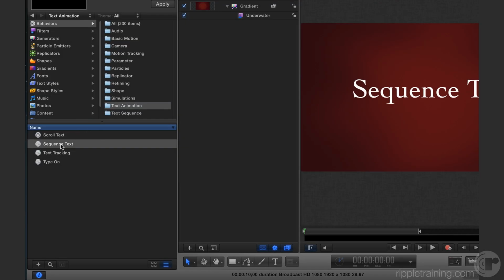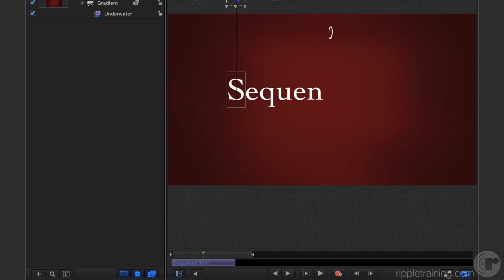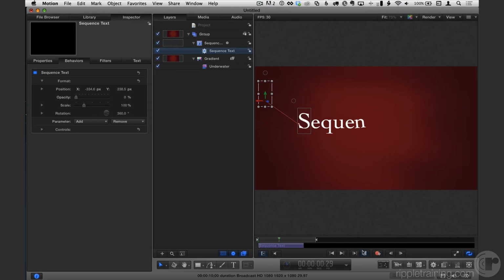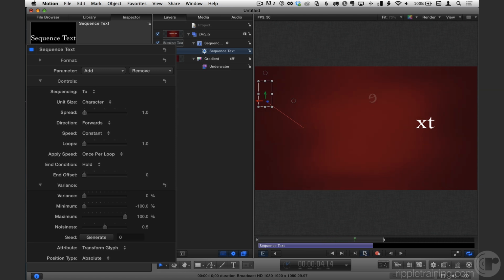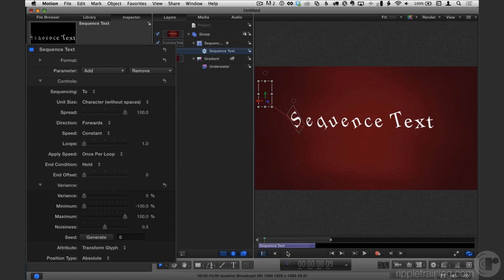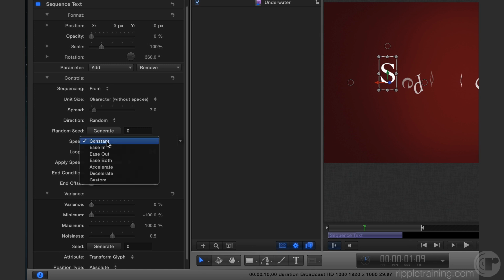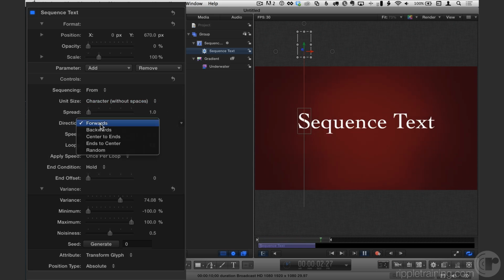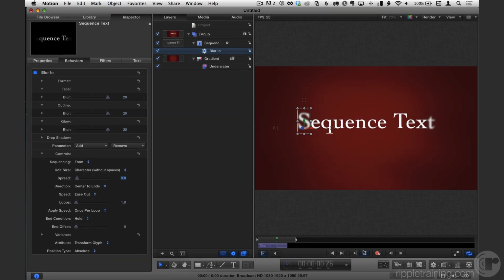L09 The Sequence Text Behaviors